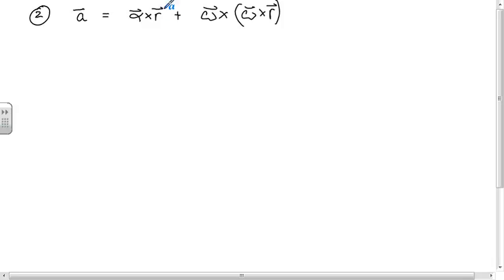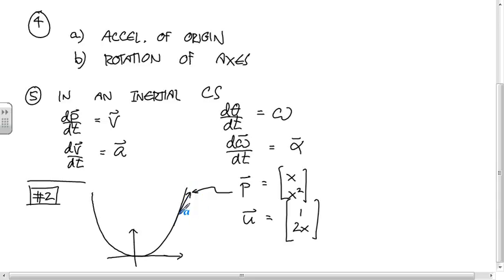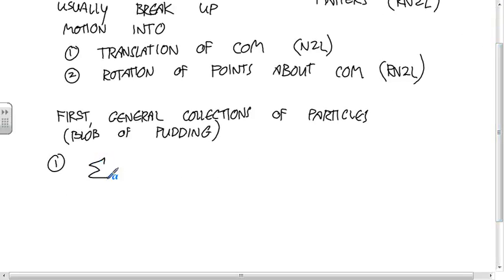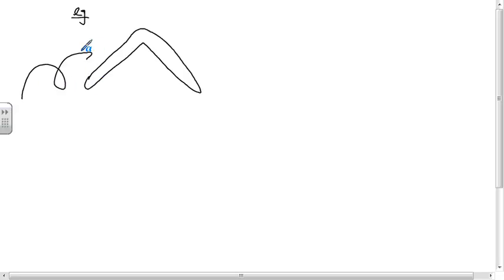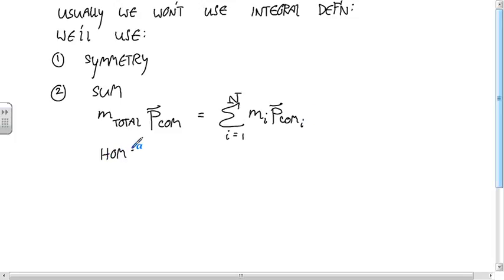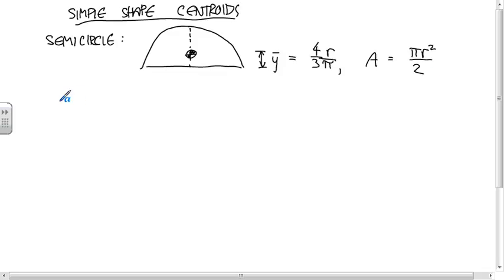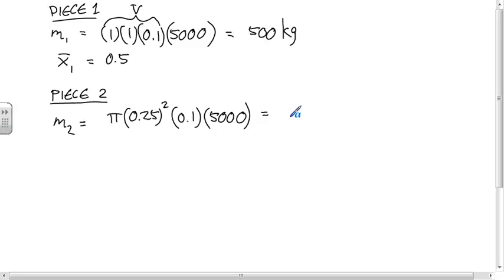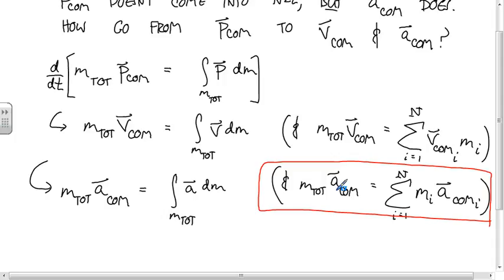engr2236 140721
Description